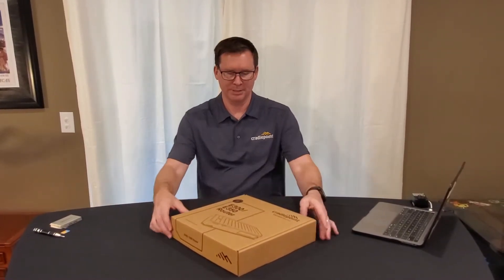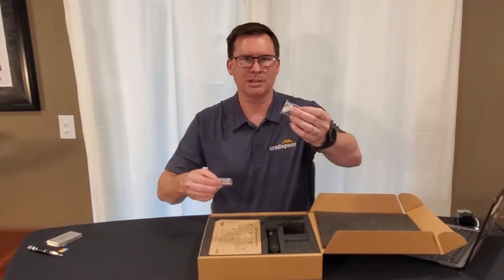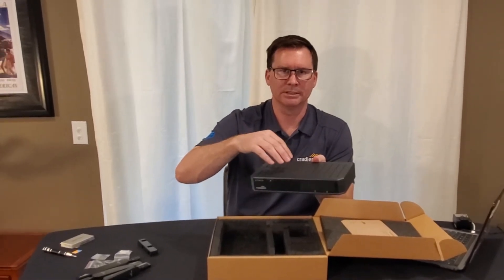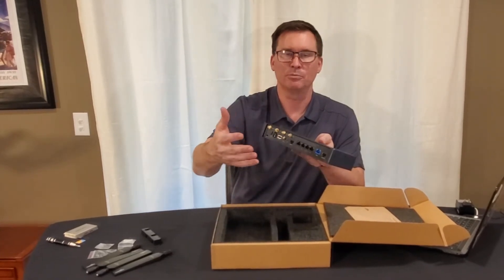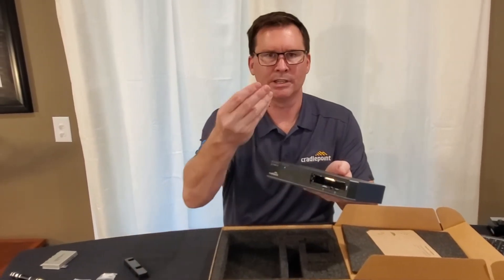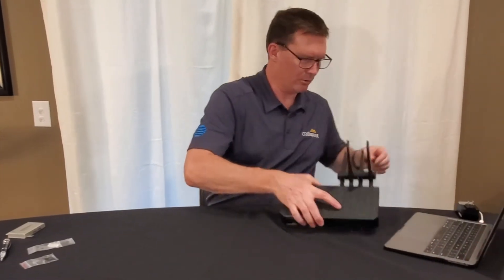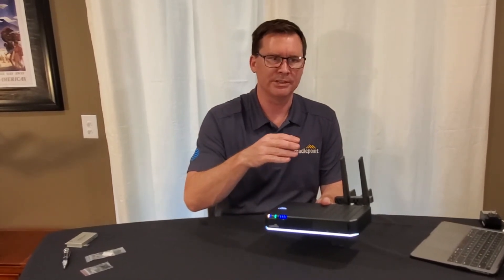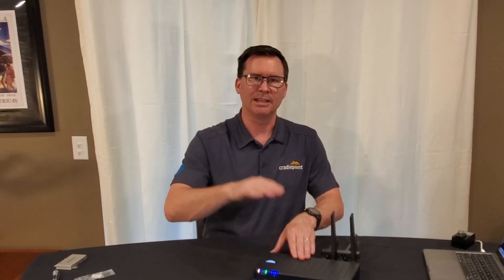Cradlepoint for AT&T - E300 5G Ready Router Unboxing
Join me as I unbox a new Cradlepoint E300 branch router, review its primary features, and show you how EASY it is to get started and connected.
This Cradlepoint router is designed for fixed or temporary/pop-up branch locations and supports ~ 5 to 15 users.
With an integrated 4G LTE or Gigabit LTE modem today, the E300 is also 5G ready and can connect with the new Cradlepoint W-series 5G adapters in captive modem mode.